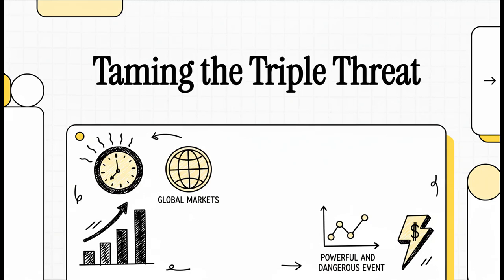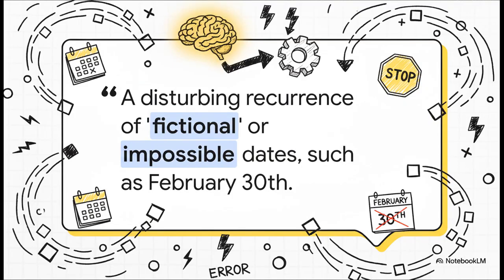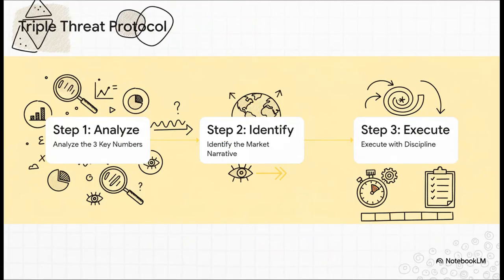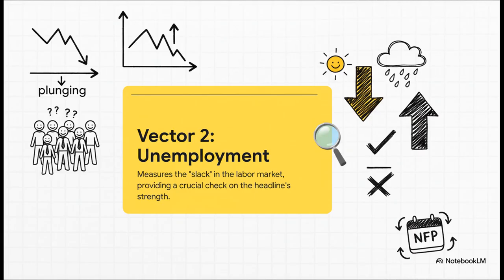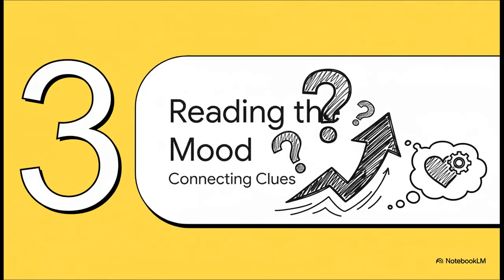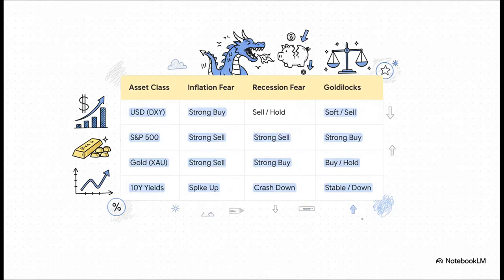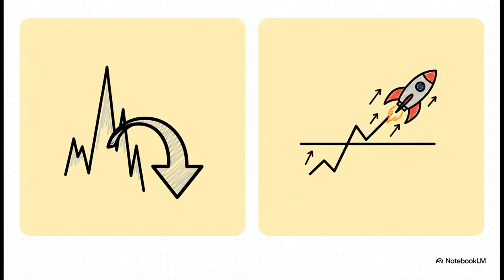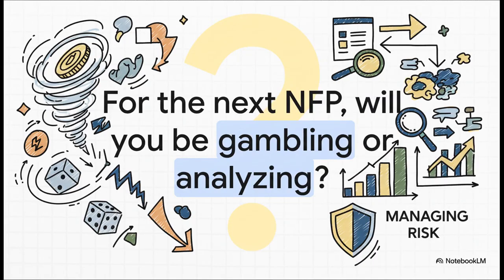Surviving the First Tick: Institutional Strategies for Trading the NFP Whipsaw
Decoding the NFP is a strategic guide designed to help traders survive and profit from the chaos of the US labor report. By triangulating the "Triple Threat" of labor data, this document explains why "Good News" can sometimes trigger a market crash and how to identify the dominant market narrative before entering a trade. It features a practical decision matrix for Equities, Gold, and the USD, alongside strict execution rules—such as reducing position sizes by up to 50%—to protect capital against liquidity gaps and algorithmic whipsaws.